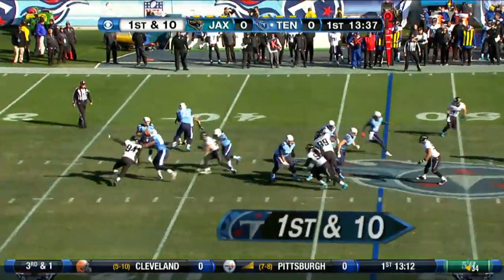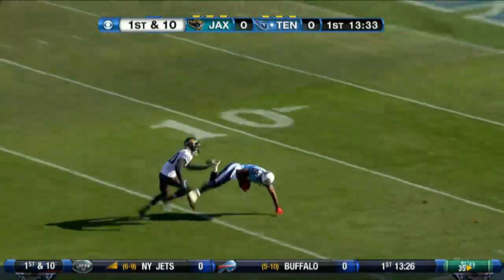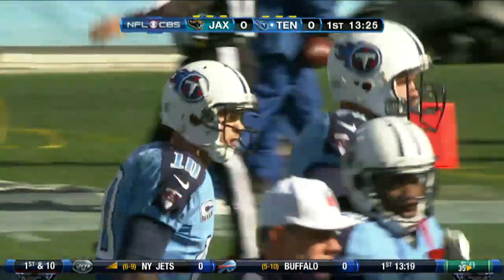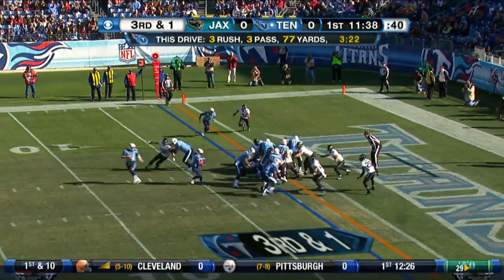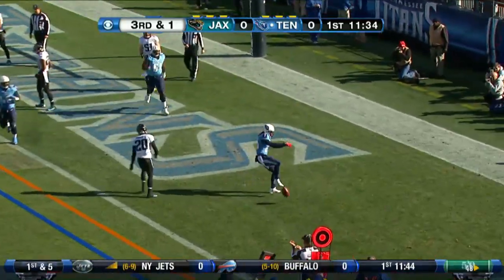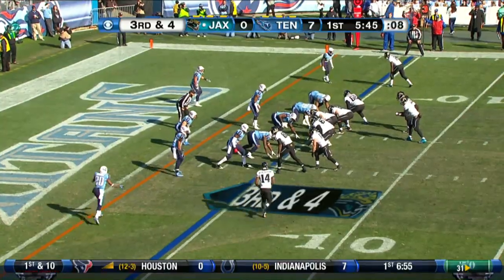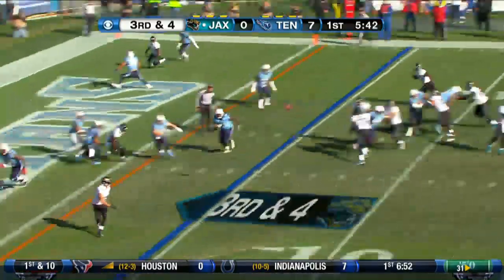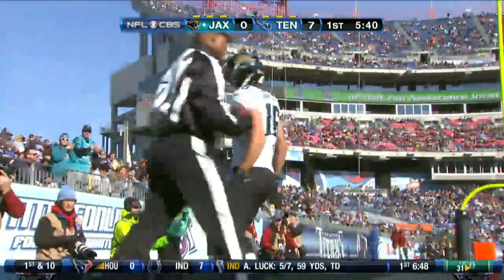Jaguars vs Titans 2012 Week 17